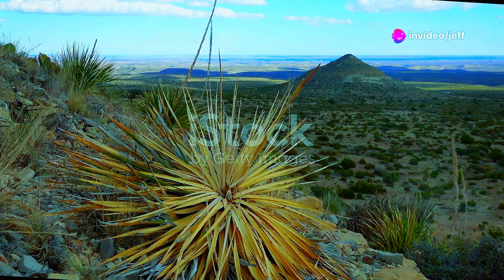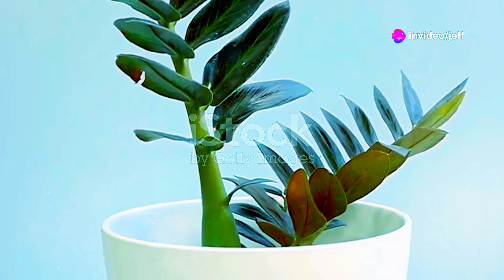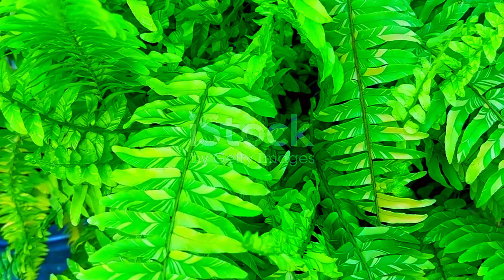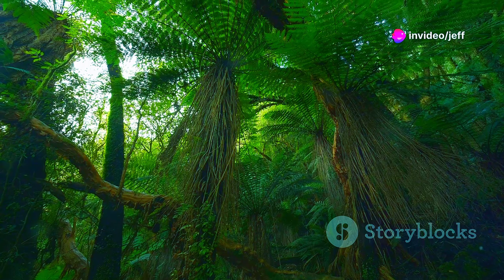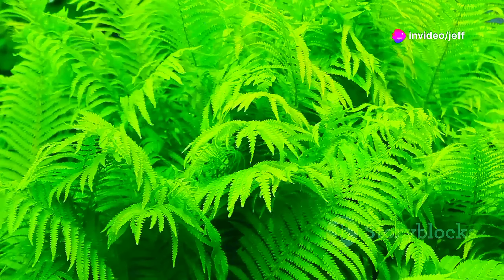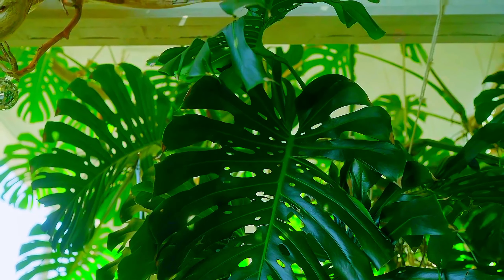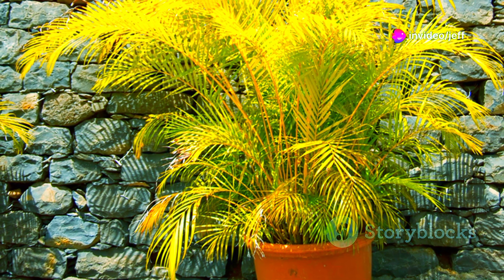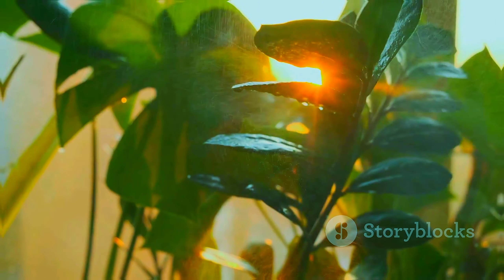🌱25 Indoor Plants and their Origin🌿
Discover the fascinating world of indoor plants and their unique stories in this engaging video! Explore the origins of popular houseplants like the Monstera Deliciosa from the tropical forests of Mexico, the resilient Snake Plant from Nigeria, and the elegant Peace Lily from the Americas and Southeast Asia. Learn about the Fiddle Leaf Fig's role in the rainforest ecosystem and the symbolic endurance of the English Ivy. We journey through diverse regions, from the Amazon rainforests to African deserts, highlighting the significance and beauty of each plant.

OUTLINE:

00:00:00 Unveiling the Origins of Indoor Plants
00:00:21 A Taste of the Tropics
00:00:30 A Giant's Tale
00:00:39 Resilience in Arid Lands
00:00:50 A Symbol of Tranquility
00:01:02 A Cascade of Green
00:01:14 An Island Story
00:01:25 A Study in Endurance
00:01:37 A Legacy of Latex
00:01:48 A Healing Touch from the Desert
00:01:59 A Verdant Tapestry
00:02:09 Adaptability Embodied
00:02:20 A Climb Through History
00:02:30 A Succulent Survivor
00:02:40 A Diversity of Forms
00:02:49 A Tropical Epiphyte
00:03:03 The Prayer Plant's Story
00:03:19 A Dragon Tree's Tale
00:03:31 Delicacy in the Rainforest
00:03:46 An Emblem of Resilience
00:03:57 A Victorian Favorite
00:04:07 A Tropical Climber
00:04:21 A Toxic Beauty
00:04:30 An Island Endemic
00:04:39 A Desert Survivor
00:04:50 A Tropical Paradise
00:05:01 Celebrating Our Indoor Companions